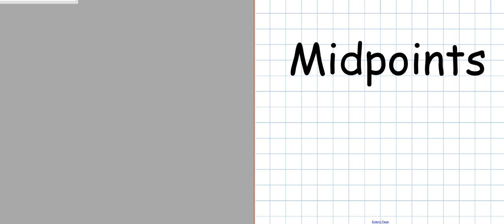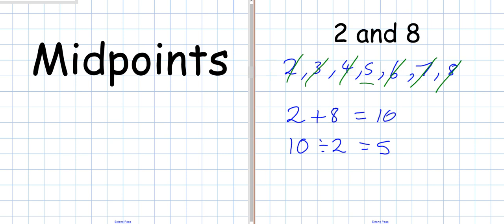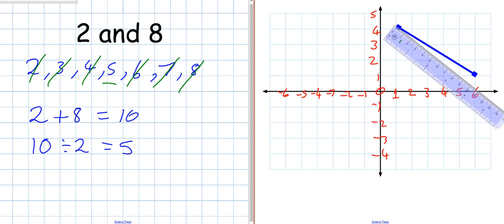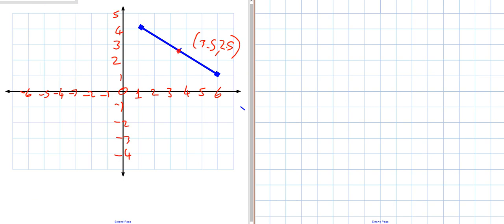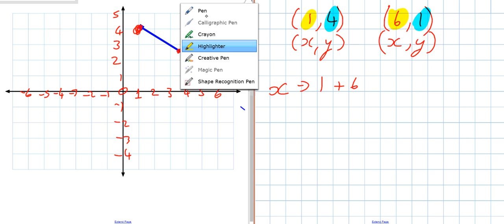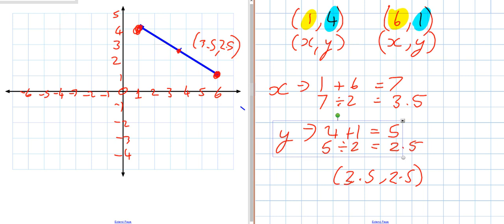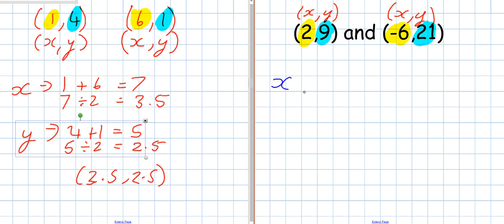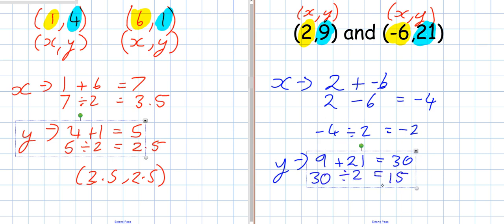Midpoints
Find the midpoint of a line.